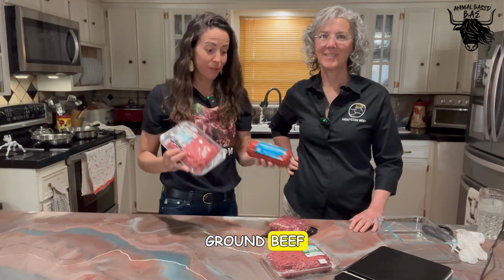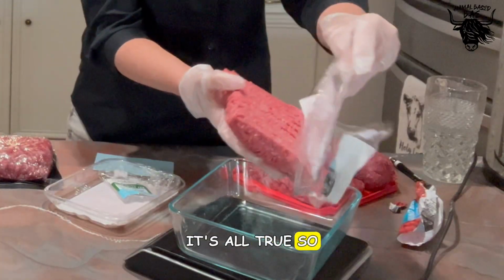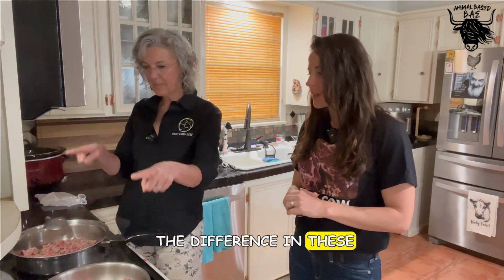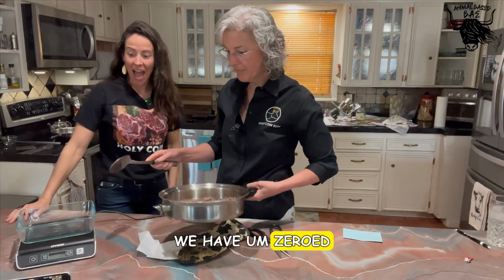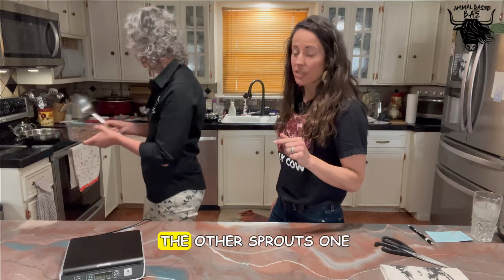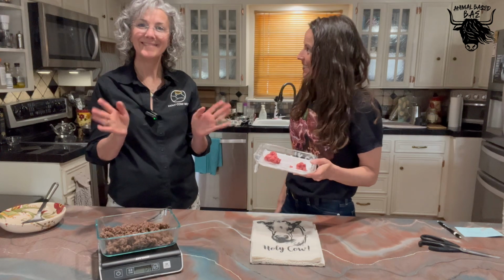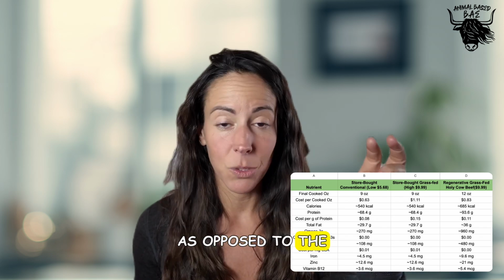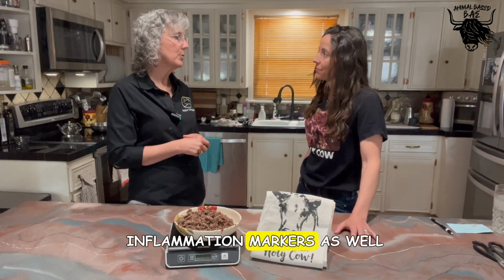The Ground Beef Scam You’re Falling For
Are you actually getting what you pay for in that “1 lb” of ground beef?

This raw and unfiltered kitchen experiment compares Walmart, Sprouts, and regenerative ranch-raised Holy Cow Beef—to find out who delivers real weight, flavor, and nutrition... and who’s charging you for overpriced water

We weighed the raw meat
We cooked it down
We broke down the nutrients
The results? Shocking.

Store-bought meats often come up light—even Sprouts’ $9.99/lb “grass-fed” beef didn’t measure up.
Walmart? Cooked down to a surprisingly low final weight.
Meanwhile, Holy Cow Beef overdelivered in both weight and nutrient density—and retained significantly more meat after cooking.

Find out the full cooking loss results in this video.

Big processors rehydrate meat with tap water post-slaughter. That means more water weight, higher bacteria risk, and diluted nutrition.
Holy Cow Beef? Dry-aged for 14–21 days, delivering richer flavor, less water, and way more value per bite.

Every ounce matters—especially when it vanishes in steam.
That’s your money, your protein, and your nutrients—gone.

🎥 Want more real food truths?
💬 Drop a comment: Which beef do YOU buy—and why?

Let’s make food real again—by shaking your farmer’s (or rancher’s 😉) hand and knowing the story behind your plate.